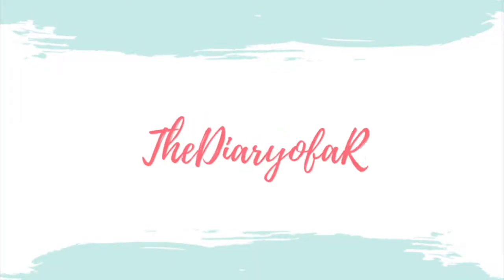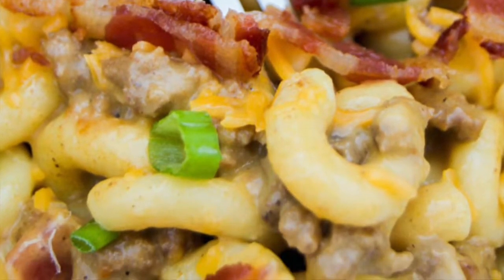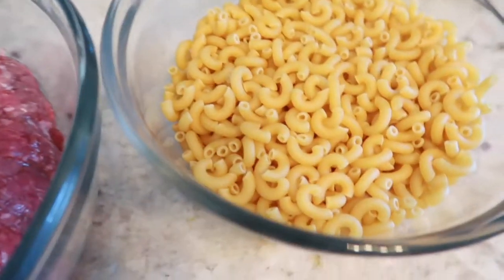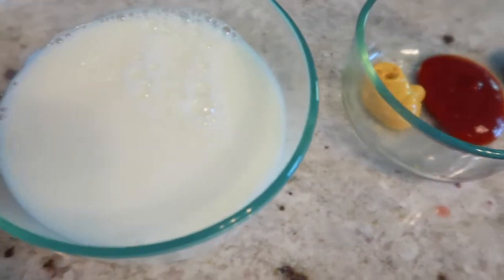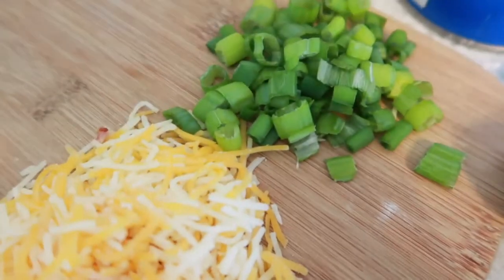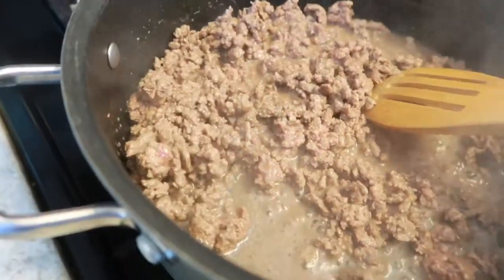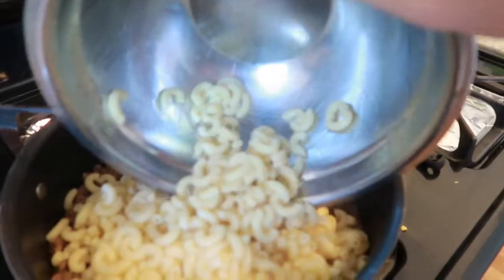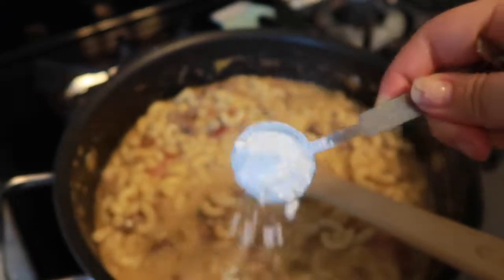Cheeseburger Mac and Cheese | The Diary of a Real Housewife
You can find the full recipe with instructions and measurements and print it all out on my
Everything is better with bacon! This Cheeseburger Mac and Cheese is a favorite in our house. It’s loaded and seasoned ground beef, cheese, and of course the bacon.